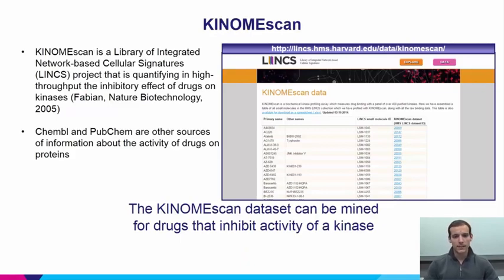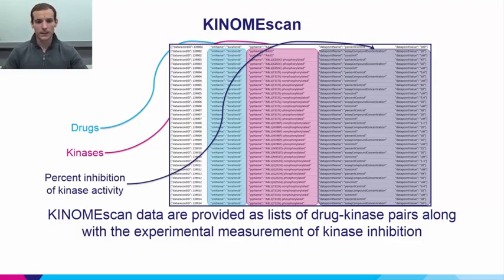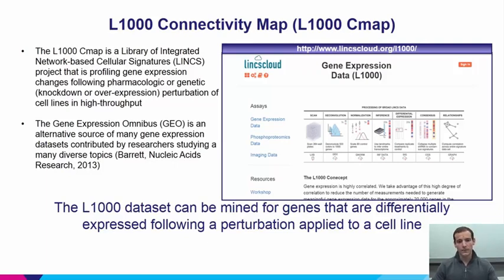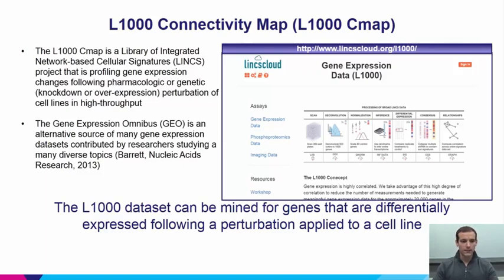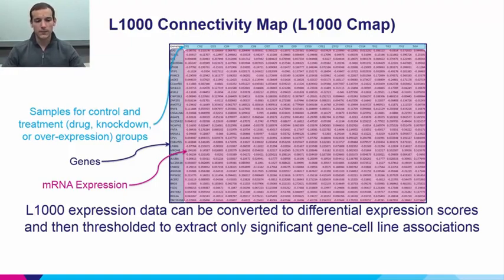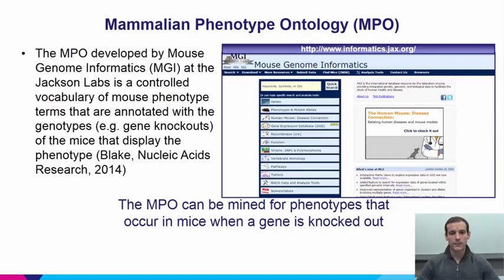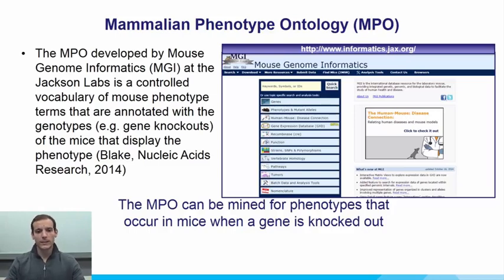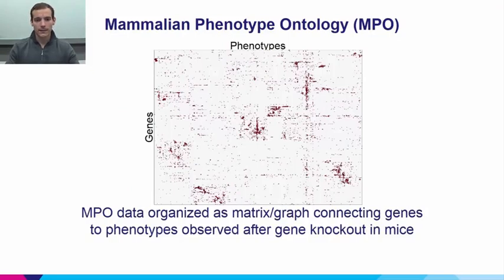NASB2015 Lecture 31 - Resources for Data Integration Part 3